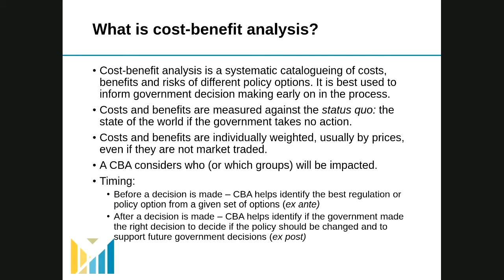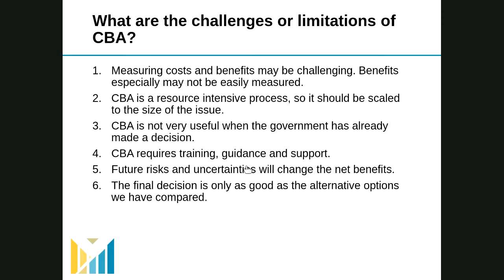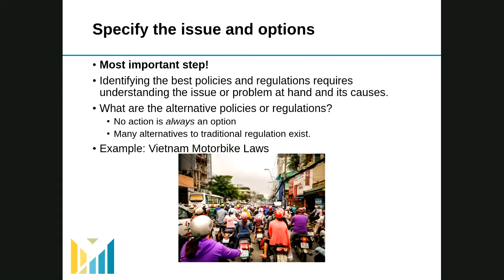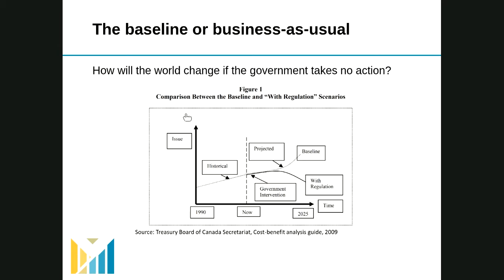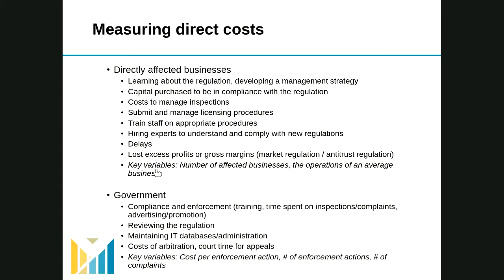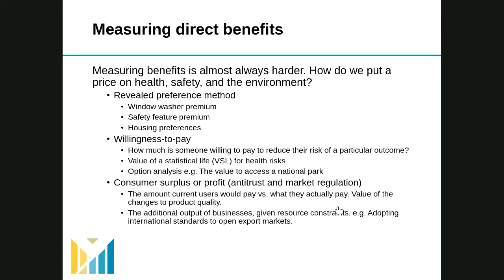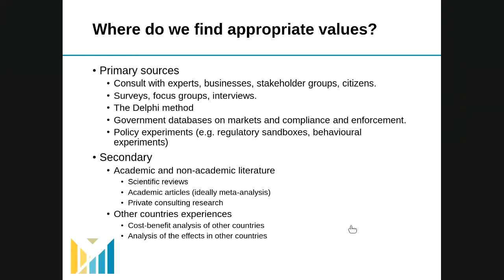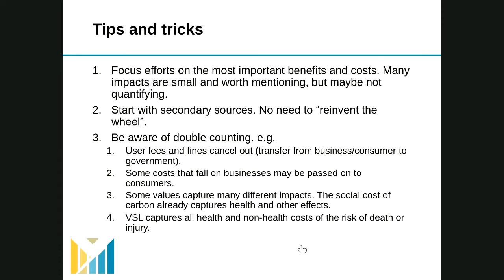Webinar with Mr. Eric Thomson on“Cost-Benefit Analysis of Regulations”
School of Competition Law & Market Regulation, IICA organized a webinar with Mr. Eric Thomson, Founder, Envelope Economics & Ex-OECD Regulatory expert on 17th June 2020.

The School of Competition Law & Market regulation has launched its 5th batch of the Advanced Professional course on Competition Law & Market Regulation.